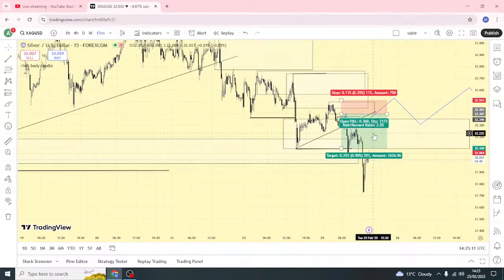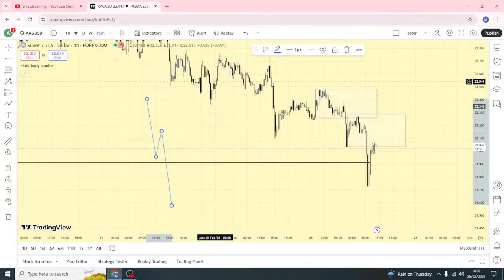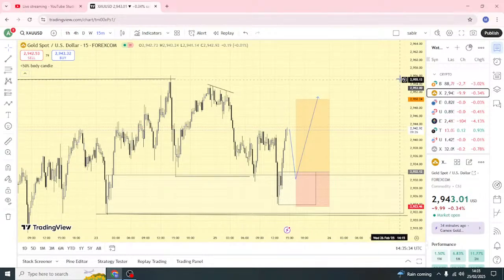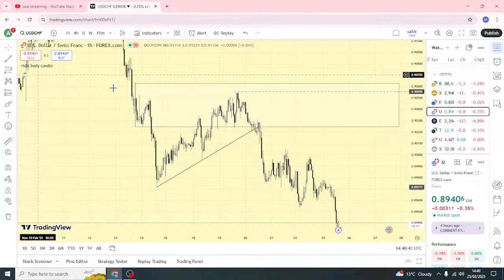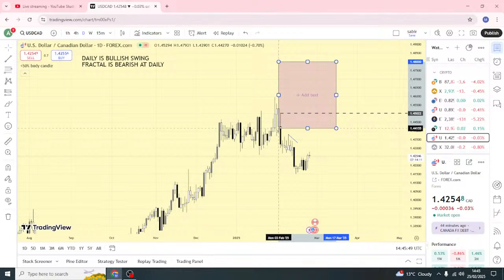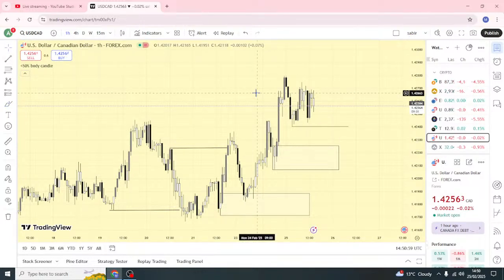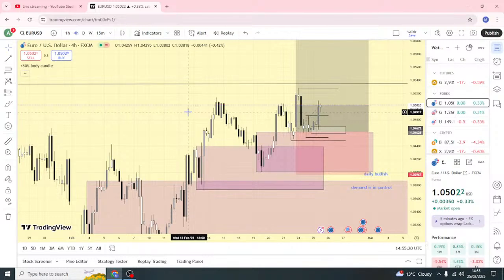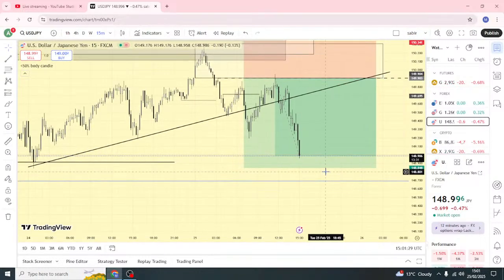GOLD AND DOLLAR ANALYSIS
Todays gold movements and all major dollar pairs which involves.EURUSD,AUDUSD,NZDUSD,GBPUSD,EURGBP,EURAUD,GBPJPY,USDJPY,DXY and Bitcoin.Every single trade shown i take personaly you can also take and make sure to leave a like and subscribe to my channel.Thank you very much.